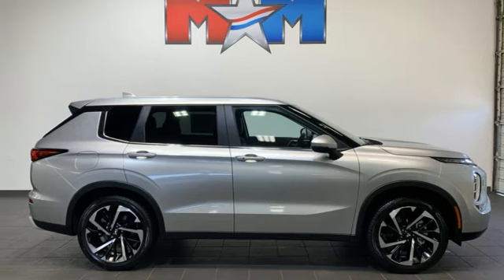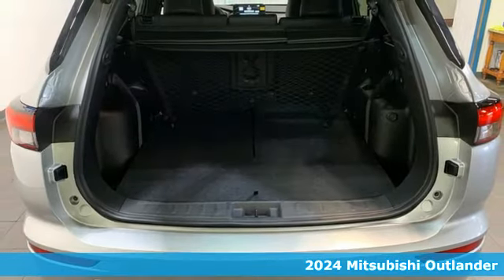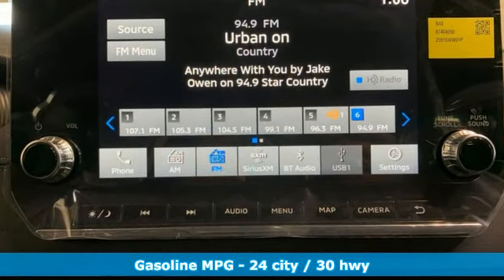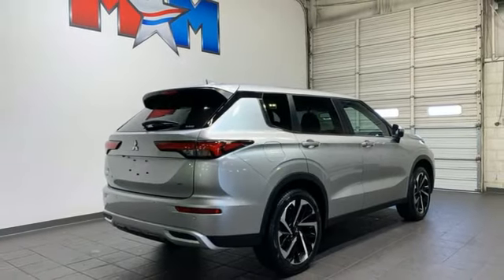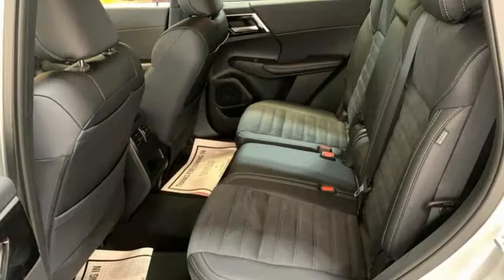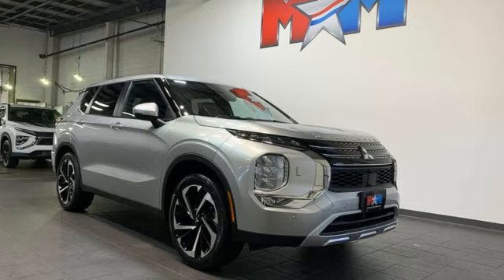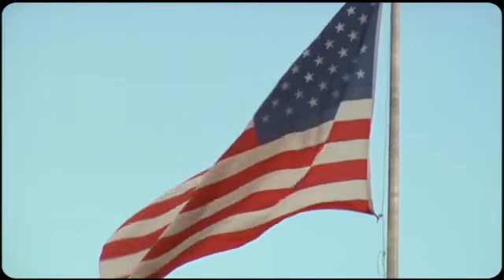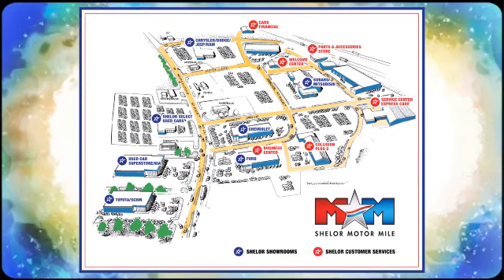New 2024 Mitsubishi Outlander Christiansburg VA Blacksburg, VA MT240368 - SOLD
Year: 2024
Make: Mitsubishi
Model: Outlander
Trim: Sport Utility
Engine: 2.5L 4 Cylinder Engine
Transmission: CVT Transmission
Color: Alloy Silver Metallic
Interior: Black
Stock #: MT240368
VIN: JA4J4VA87RZ063416